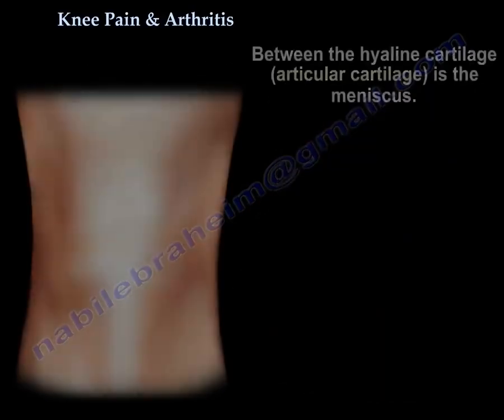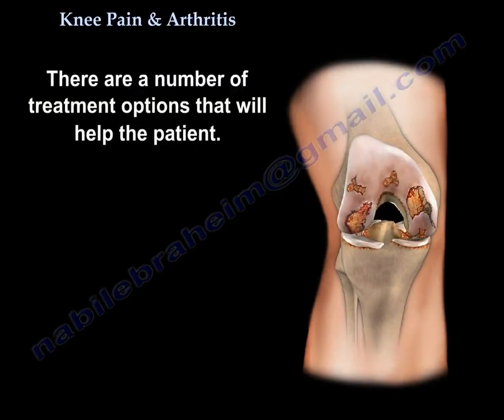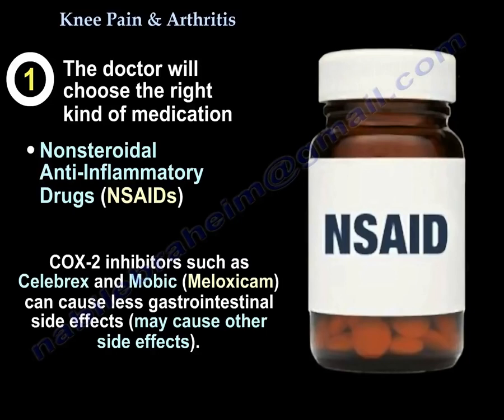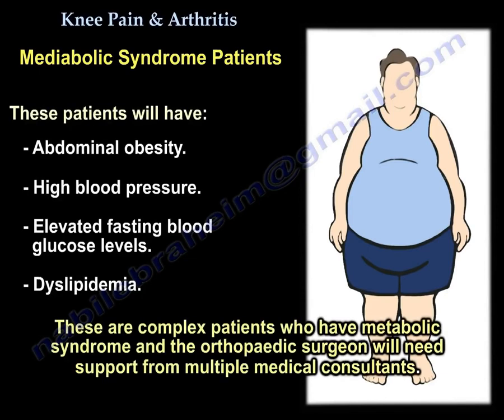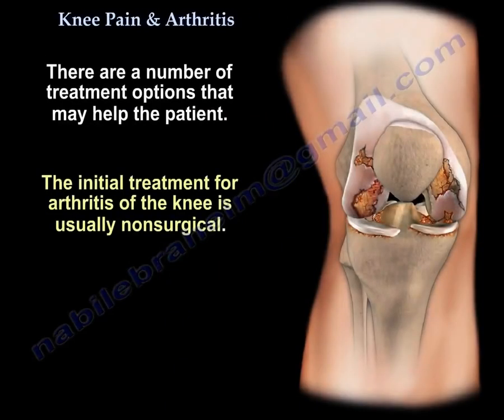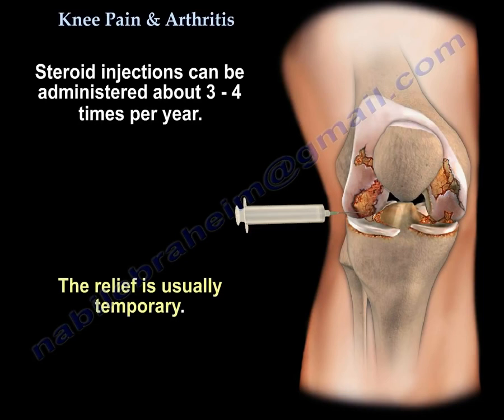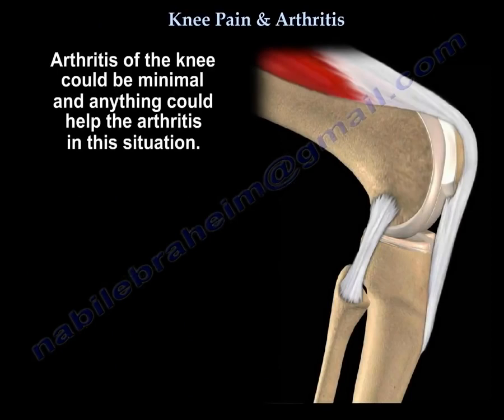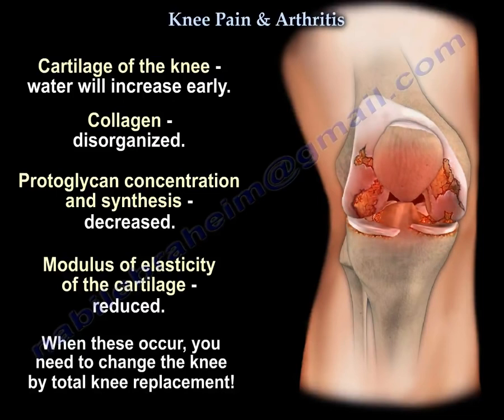Knee Pain , arthritis treatment Everything You Need To Know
Knee pain, examination, diagnosis and treatment. It may need surgery .Knee arthritis animation, symptoms, diagnosis, x rays and treatment. The treatment will include physiotherapy, knee injection and total knee replacement. The cartilage of the knee is made of elastic comprehensive structure. It provides a smooth, gliding surface to help the motion of the joint. There is about 2cc of the synovial fluid inside the knee that helps in the motion and lubrication of the joint. The cartilage cells are supposed to live forever. Good cartilage cells are sterile; they can’t make more cartilage if these cartilage cells are destroyed. If the cartilage is subjected to excessive wear, trauma, injury, overuse, excessive weight or improper alignment, then the cartilage will wear away leaving the bone to rub against bone. What is the treatment of the arthritis of the knee?
1. Medication.
2.  Losing Weight.
3. Low Impact Physical Therapy.
4. Intra-articular injection of steroids; viscosupplementation, or hyaluronic acid, injection will relieve the pain and disability.
5. Other injection methods: - Gene therapy - PRP - Growth factor - Stem cells.
6. Other treatment options: - Acupuncture - Massage - Glucosamine - Chondroitin sulfate - Valgus directing brace.
7. 7- Assistance devices: - Cane - Shock absorbing shoe - Shoe inserts - Knee sleeves - Support brace 8- Arthroscopy shouldn’t be done in arthritis unless there is loose body or meniscal tear causing mechanical symptoms of recurring lacking, catching, swelling and pain.

Save more on medical tests and medicines with below membership